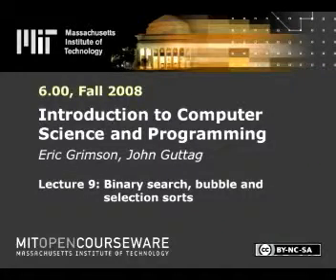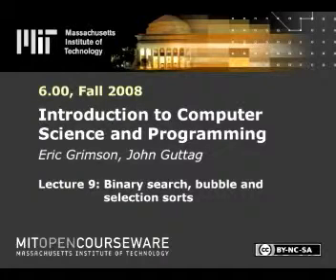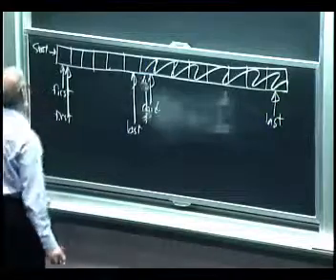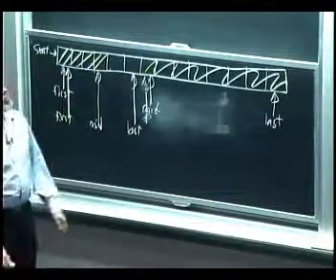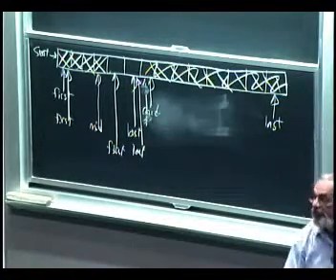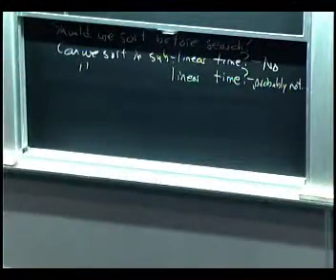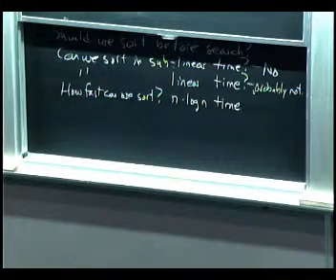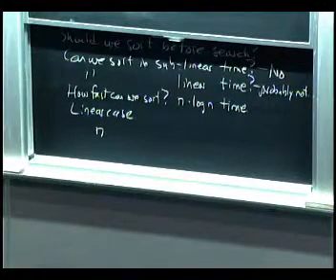mit600f08 grimson lec09 01 Introduction to Computer Science and Programming, Fall 2008